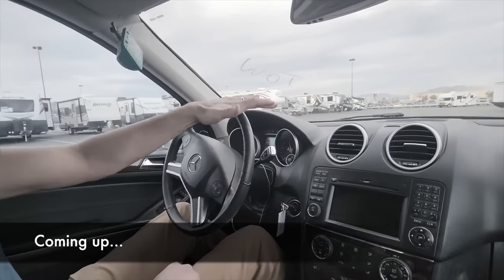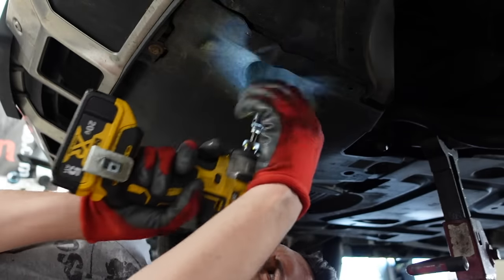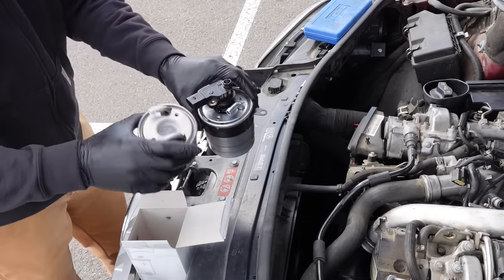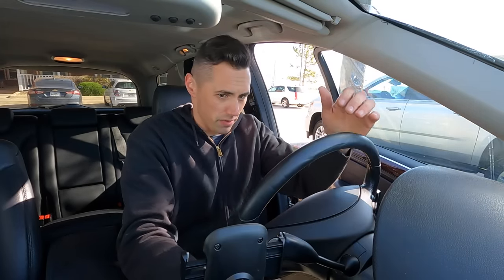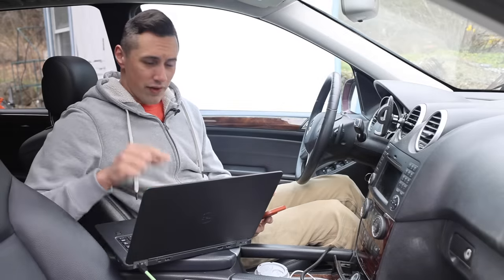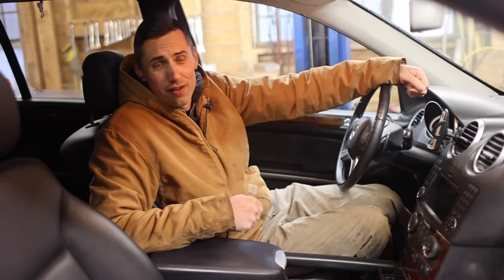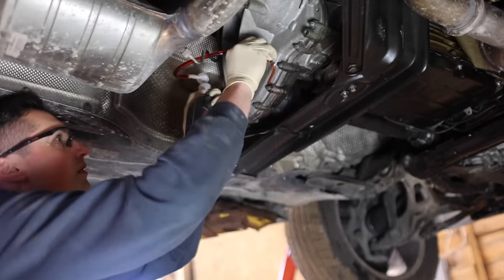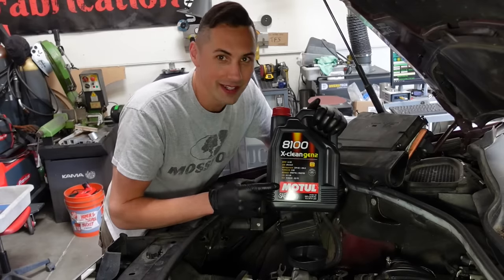This is the Most RELIABLE Luxury SUV I Could Buy for $4,000 (Not a Lexus)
I fly to Vegas to pick up an auction purchase that is a very underrated, reliable, and budget-friendly luxury SUV. Thanks to Justin at @TheFabricatorSeries  for letting me use his shop space!

Mercedes scan tool
Headlight restoration kit
External Torx Set
Brake Bleeder Bottle